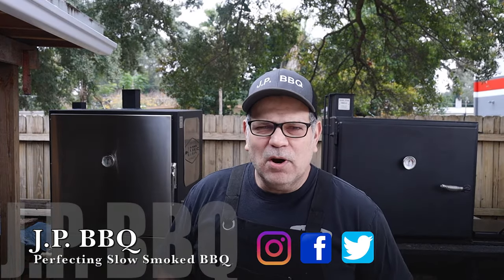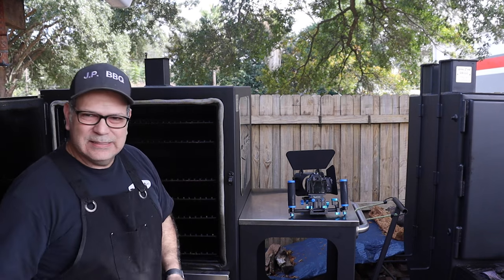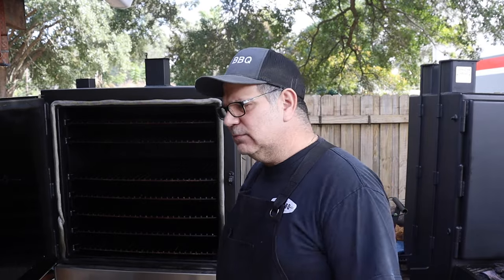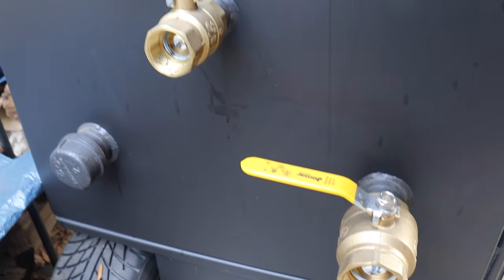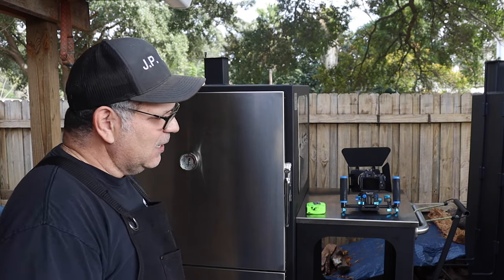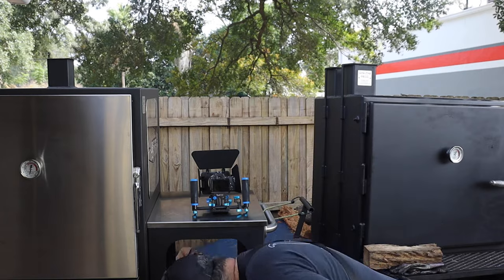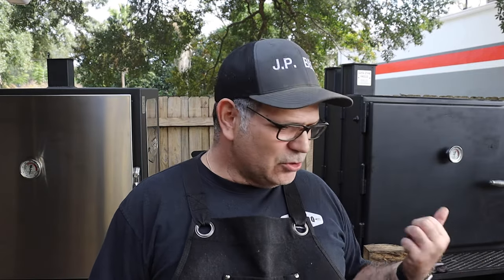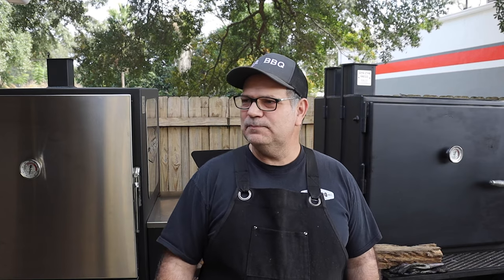Lone Star Grillz Offset vs Insulated Vertical Smoker Part IV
jpbbq lonestargrillzivs lonestargrillzoffset In Part IV of this video I will do a comparison between the Lone Star Grillz 30 x 36 Offset vs the Large Insulated Vertical Smoker, particularly looking at the Main Chamber and overall setup of the insulated vertical smoker. Thank you so much, I hope you guys like the video..

Please visit my affiliate links further down in the description for products that I use in my cooking shows, you can also find these items on my amazon shop and also my associated websites, this is the way you can help support this channel and I continue to bring better and better content to you all. Appreciate you guys very much and have a wonderful day.

Chapters
Start 00:00
Intro  0:26
Looking at the Main Chamber 0:38
Dimensions of the grill grates  1:41
Looking at the stacks of the smoker  5:12
Water Pan 6:03
What i smoke using the water pan 6:46
Ball Valves 7:03
Off Road Package 9:19
Why one over the other 9:49

(J.P. BBQ Amazon Store)

Lavalock Quick Coal Door
8 ft Outdoor Fire Wood Log Rack